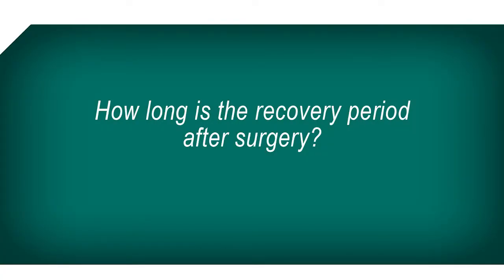6 Things You Should Know About Kidney Transplant Surgery